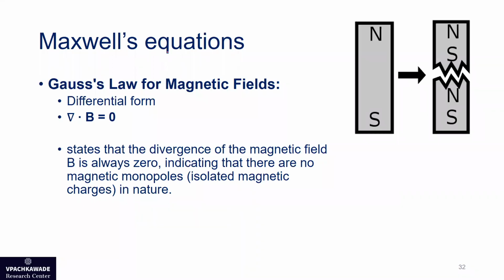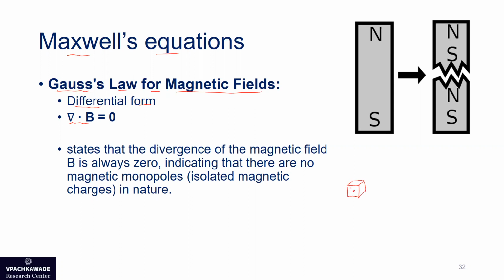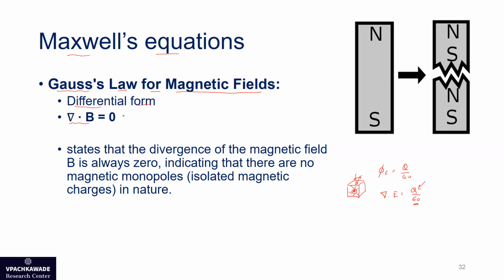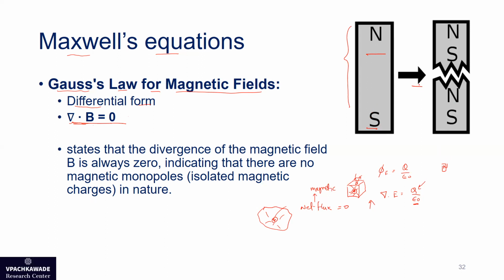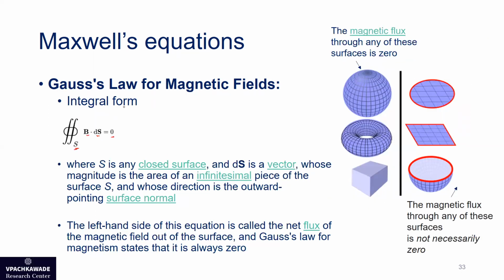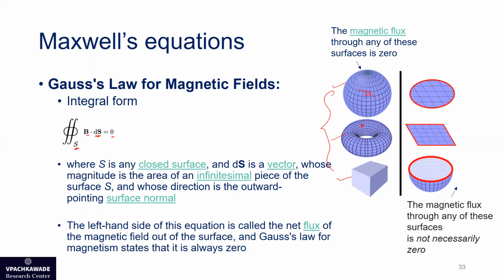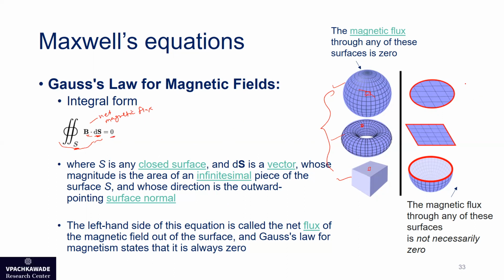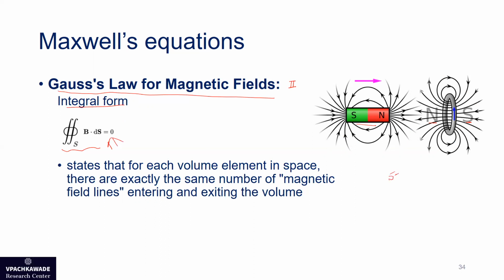Maxwell's equations | explained in detail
law of magnetism, electromagnetism

Referal links to enroll into our top rated courses

How to Present Skills in Science, Engineering and Technology

Microcontroller Architecture !